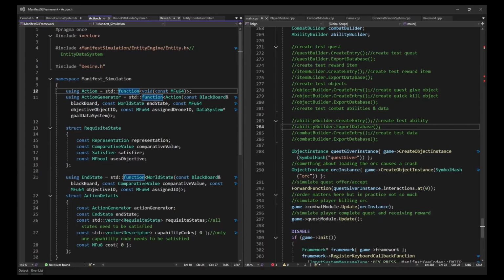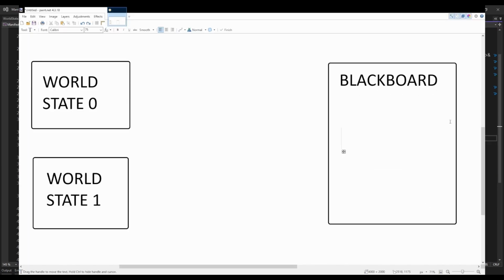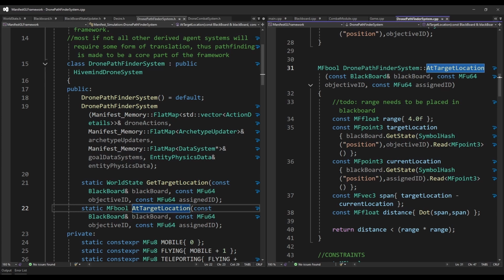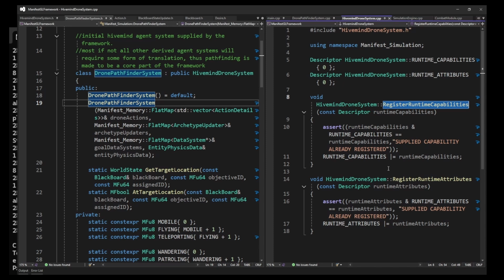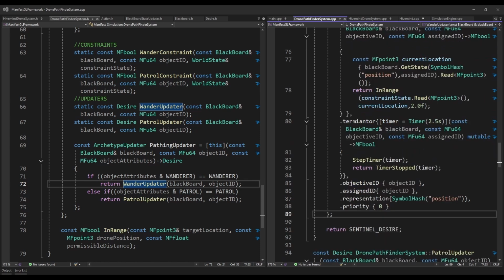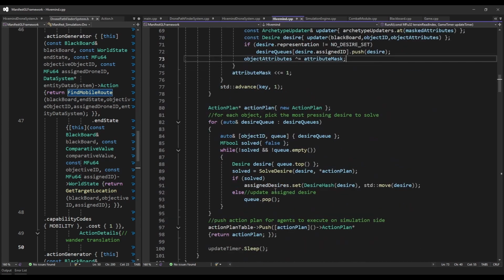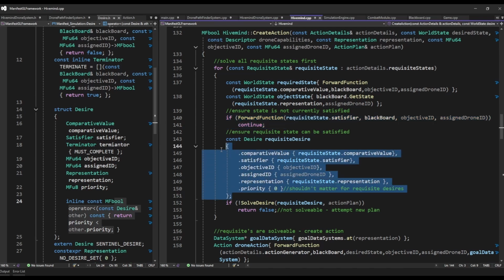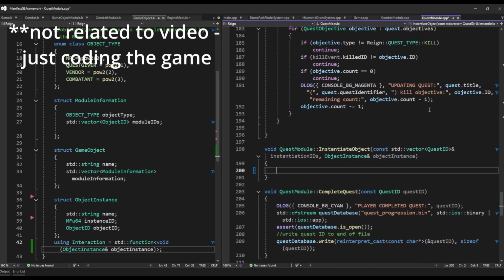Hivemind AI Planner - AI Engine Development 4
Hello and welcome back! I'm very pleased to present my AI planner in this video called Hivemind. The planner is primarily inspired by GOAP systems but takes it's own spin on things to create a more formal representation for the thinking process. I hope you enjoy!

Intro 0:00
General Overview 2:21
Supporting Tech 3:59
Drone and Drone Systems 7:22
Desire Resolution & Action Execution 11:27
Outro 16:27